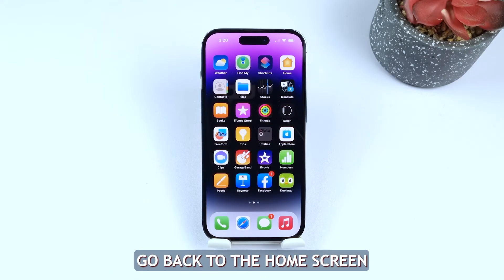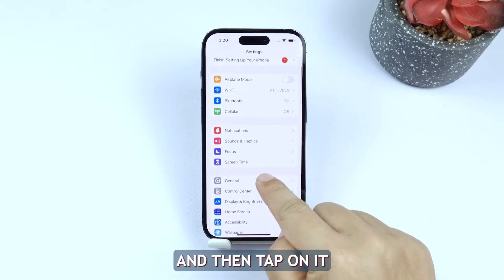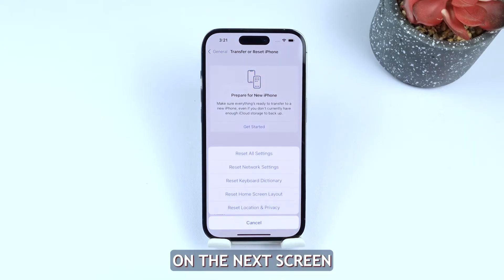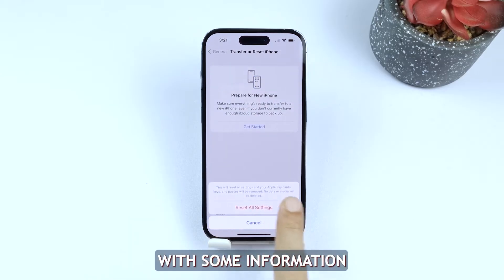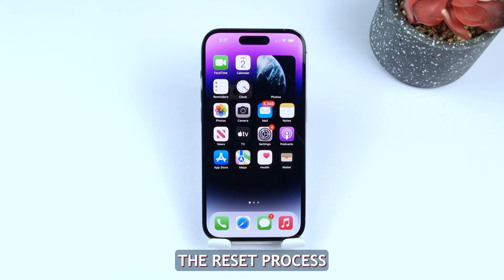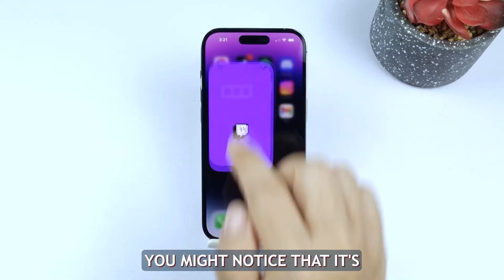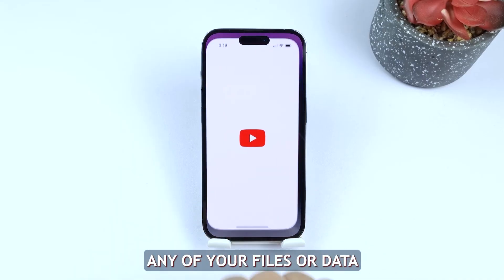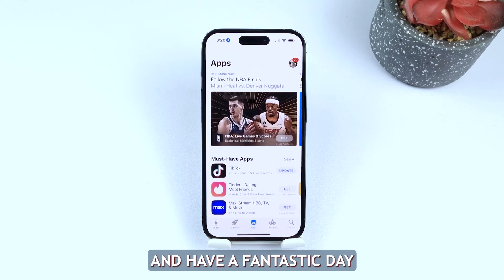How to Reset All Settings on iPhone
In this video, we provide an essential troubleshooting tip for iPhone users. We demonstrate how to reset all settings on your iPhone to fix firmware issues without losing any files or data. Follow the step-by-step guide to navigate through the process, from accessing the settings menu to confirming the reset. After a quick reboot, you'll notice improved performance.